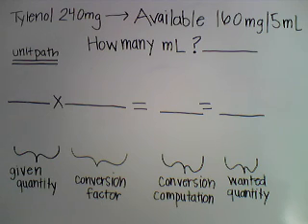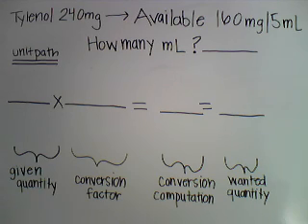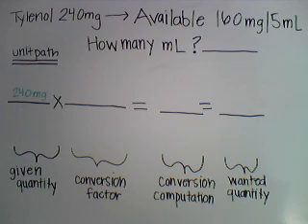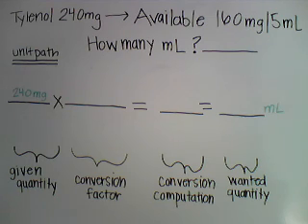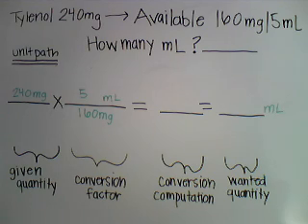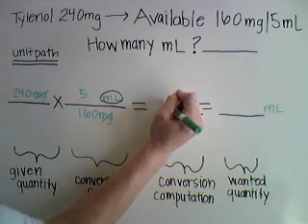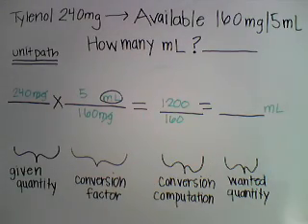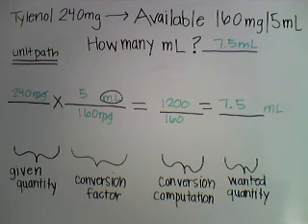Dimensional Analysis Module Section 2 Problem 1.avi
The provider order reads: Tylenol (acetaminophen) 240 mg PO every 4 hrs PRN pain. The Tylenol available from pharmacy is at a concentration of 160mg/5mL.

How many mL will you administer?